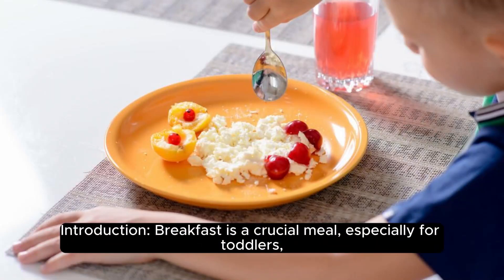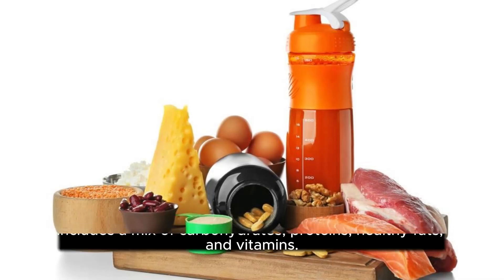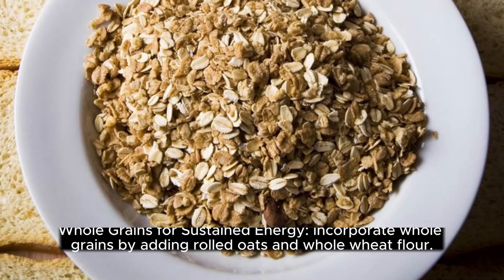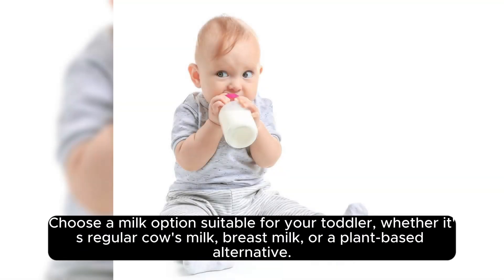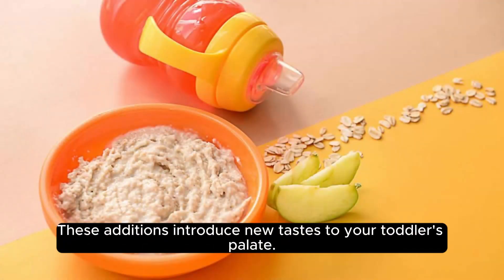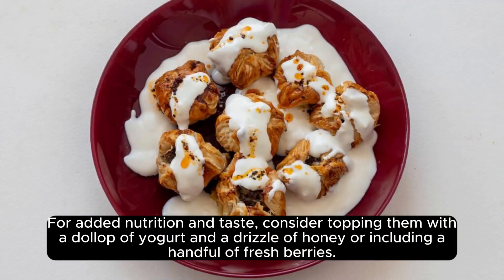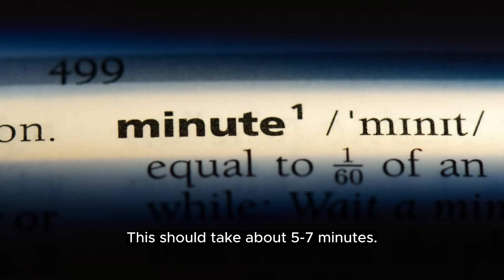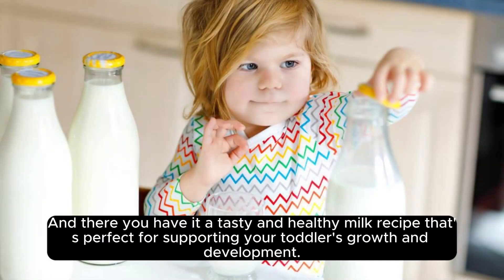Healthy Eating for Kids Learn About/Breakfast recipes for babies/Healthy Food Kids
health care with mayo's53 Toddlers healthy mayo's53 breakfast healthy recipe#
Healthy eating for kids is crucial for their growth, development, and overall well-being. Establishing good eating habits early in life can set the foundation for a lifetime of healthy choices. Here are key aspects to consider when it comes to promoting healthy eating for kids.